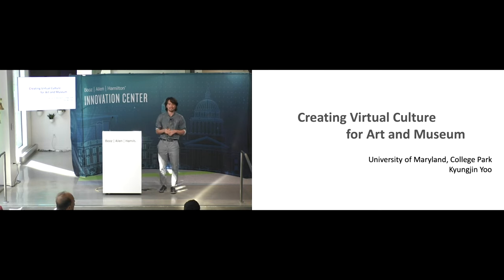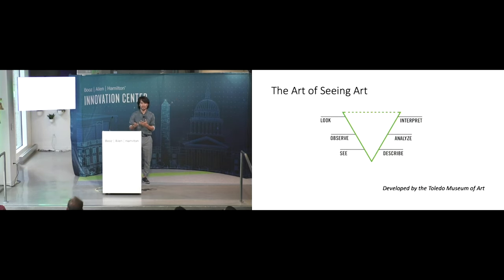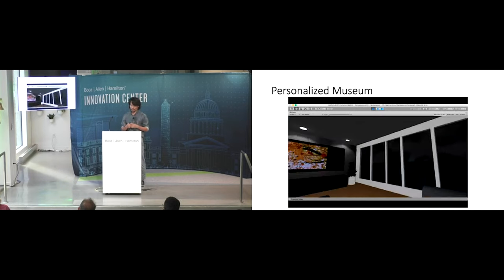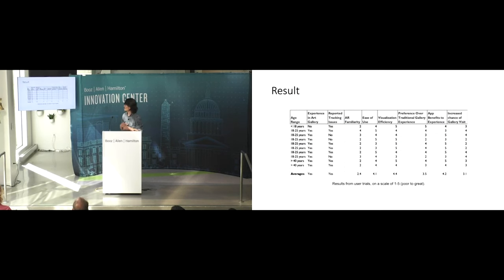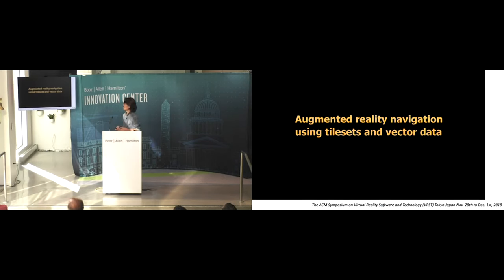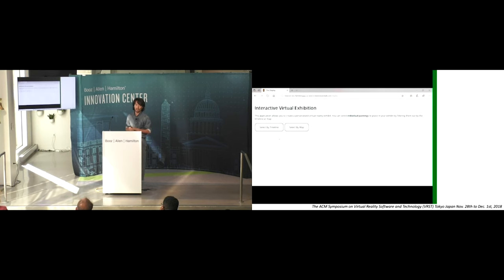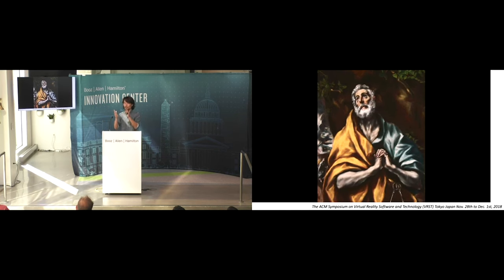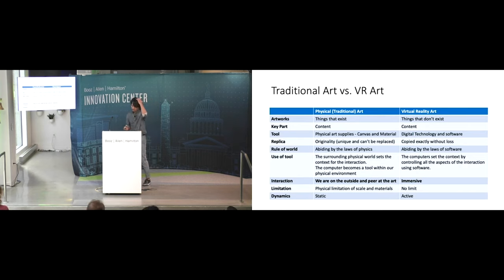Creating Virtual Culture for Art and Museum by Kyungjin Yoo at the 2019 MAVRIC Conference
As technology continues to change nearly every aspect of life in the 21st century, museums are searching for new ways to attract and engage visitors. To this end, our research seeks to explore the potential of new and emerging technologies to improve the experiences of their visitors and to help diverse audiences more deeply understand and appreciate works of art. In this trans-disciplinary research, we have conducted research and experiment with cutting-edge technologies, as well as research on works of art and producing new educational content for these objects in text, audio, video, and interactive multimedia formats.